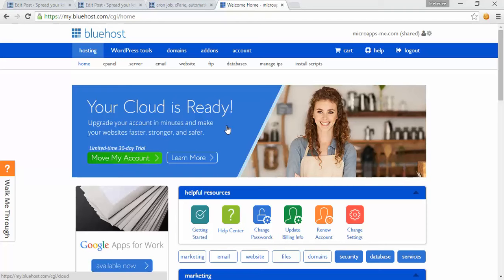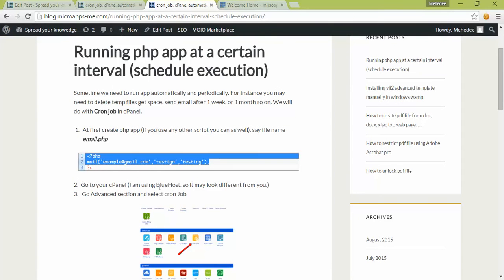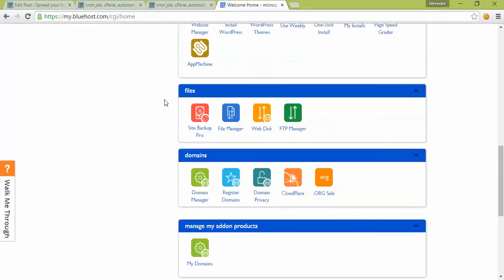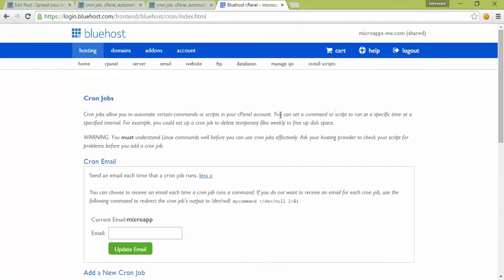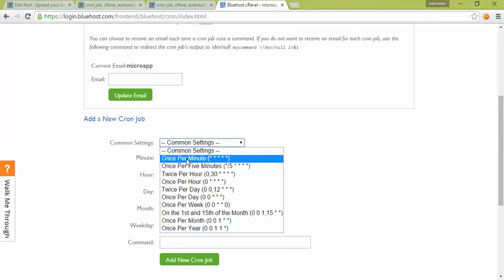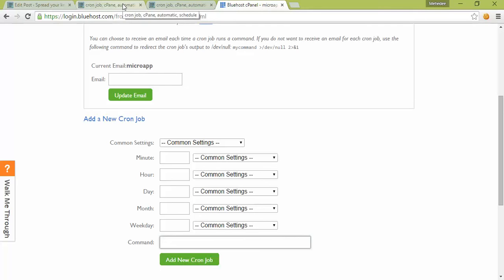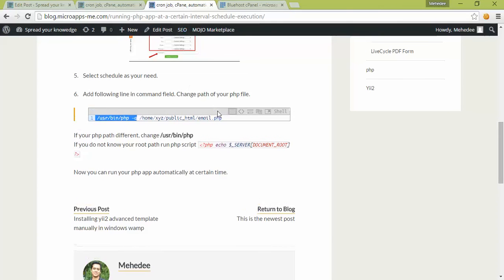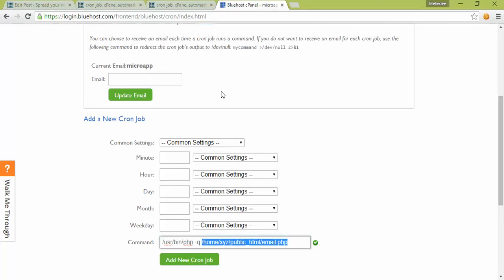Cron job - Running php at a certain interval automatically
Sometime we need to run app automatically and periodically. For instance you may need to delete temp files get space, send email after 1 week, or 1 month so on. We will do with Cron job in cPanel.